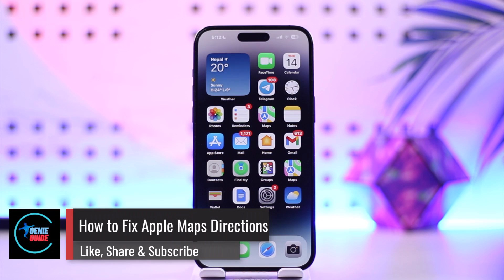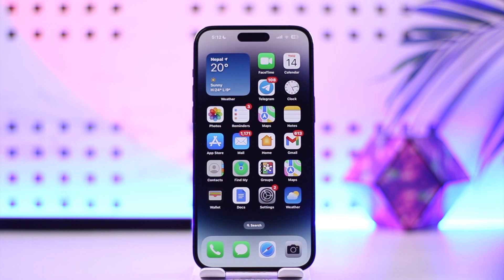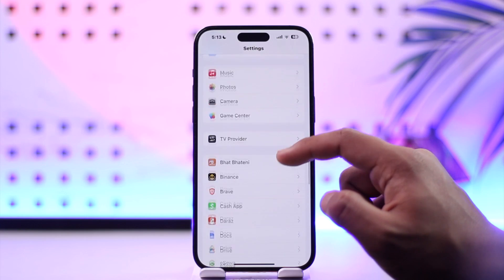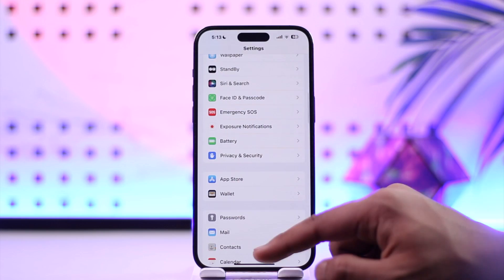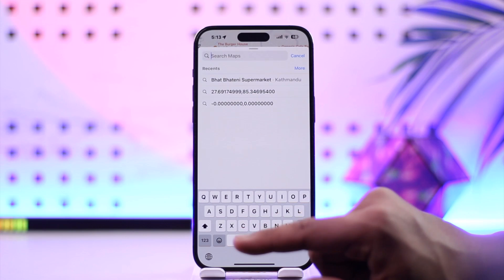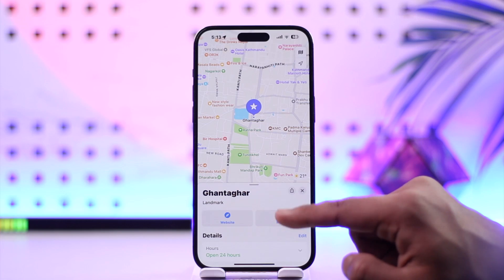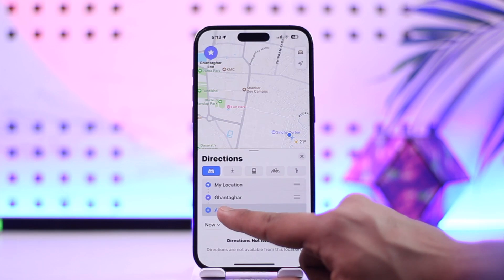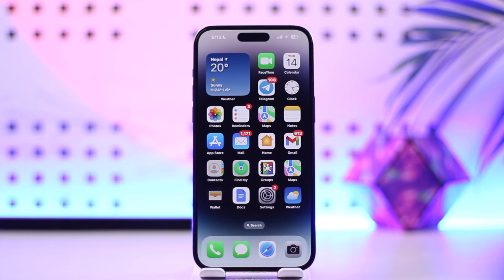How To Fix Apple Maps Directions !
In this video, I will show you how to fix Apple Maps directions.

~ Chapters:
0:00 Introduction
0:10 Fix Apple Maps Directions
1:06 Conclusion